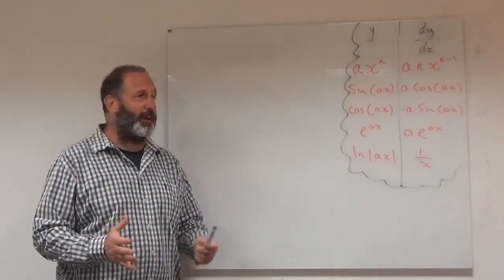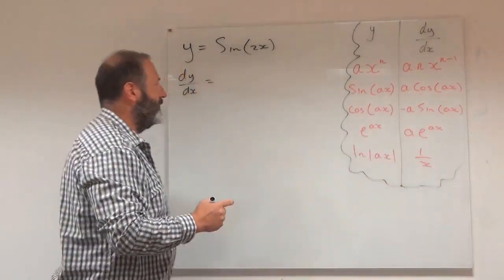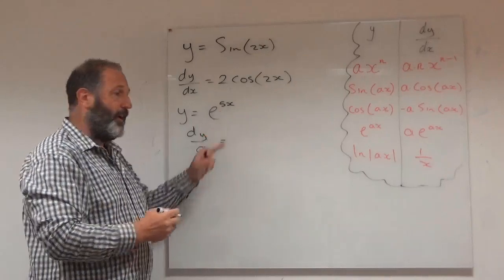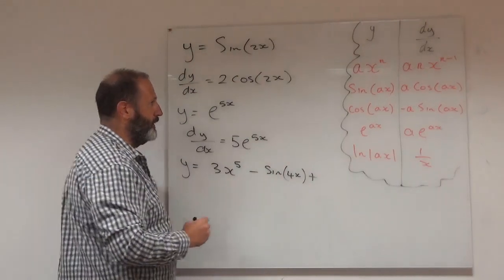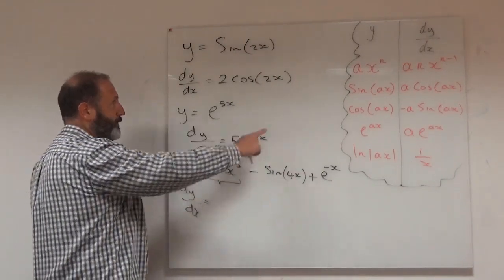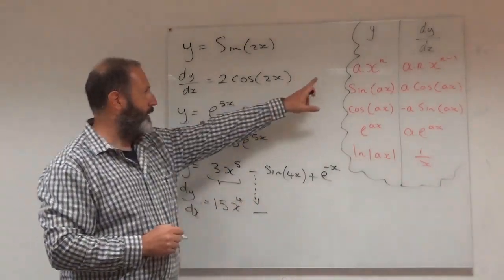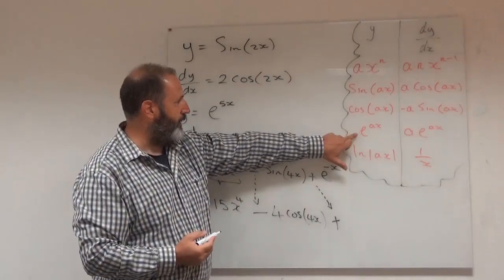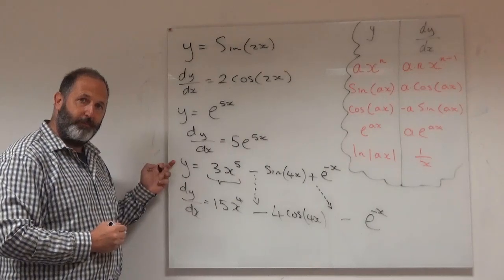Differentiation Rules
In this short video Harry, one of the maths mentors in the LDC explains how you can differentiate various different functions.